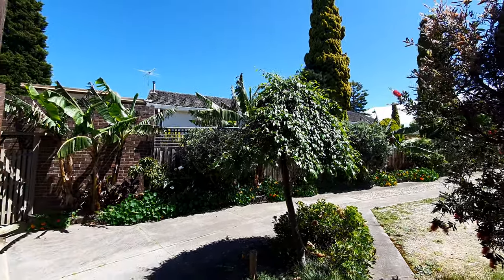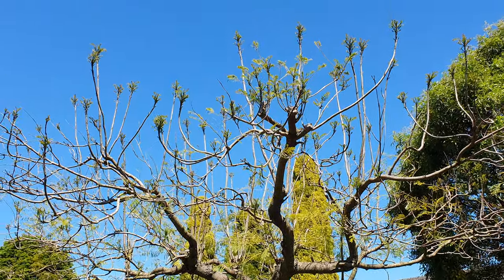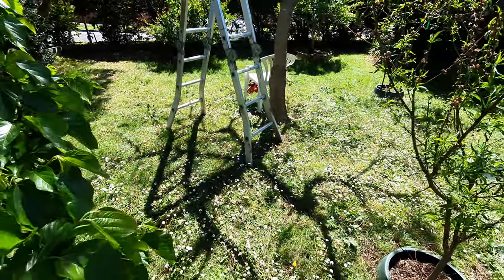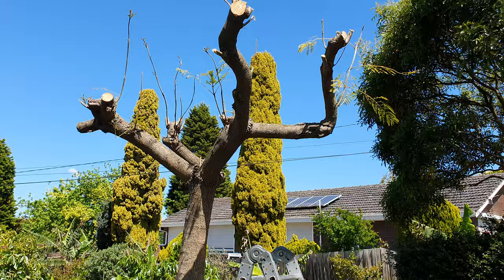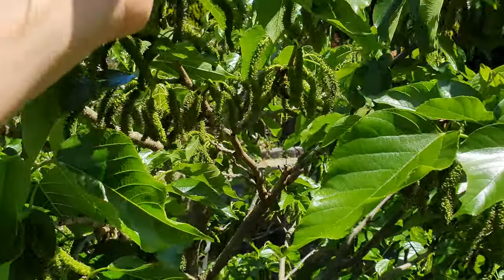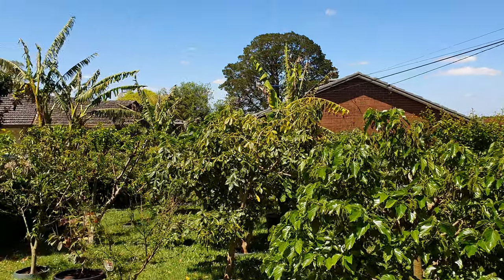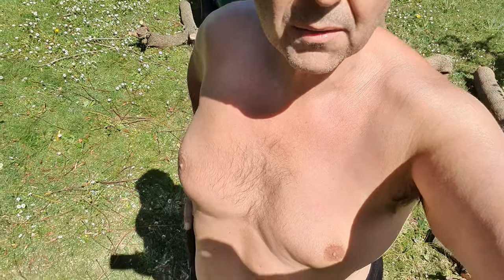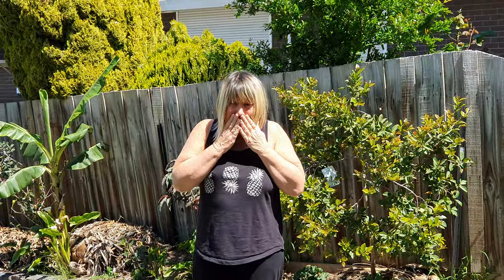I Cut Down The Jacaranda Tree For New Tropicals 🙂